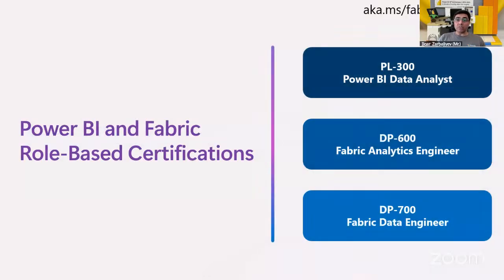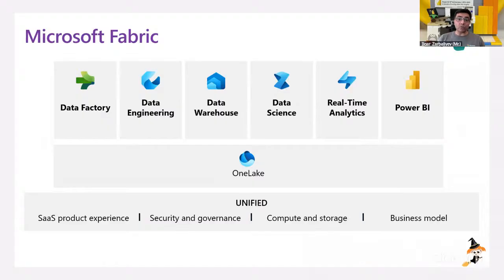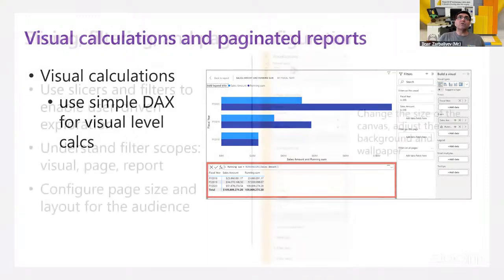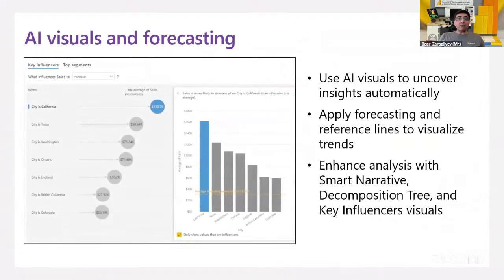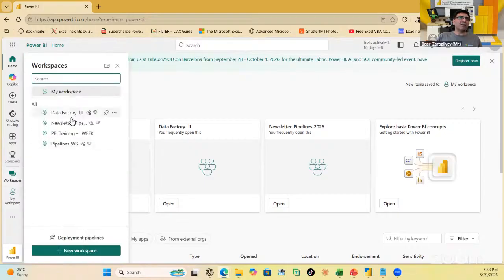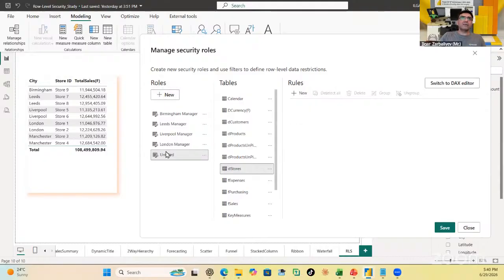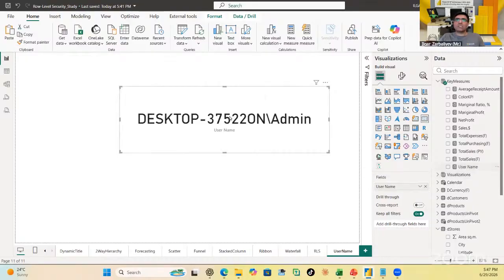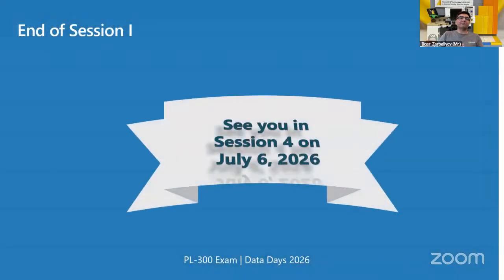PL-300: Row-Level Security in Power BI | Ilgar Zarbaliyev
In this free virtual session, you'll learn how to restrict data access for different users within the same Power BI report using Row-Level Security (RLS) — a must-know skill for the PL-300 exam and real-world enterprise reporting.

📌 This session is part of the Azerbaijan Data & AI Meetup Group's 6-session PL-300 study series, hosted as part of Microsoft's Data Days 2026 global learning initiative.

🧠 What you'll learn:
✅ How to set up Row-Level Security (RLS) in Power BI
✅ How to create static and dynamic RLS roles
✅ DAX functions for filtering data by user (USERPRINCIPALNAME, LOOKUPVALUE)
✅ How to test and validate roles using "View as Roles"
✅ PL-300 exam tips for this topic

📅 Full session schedule:

Session 1 – June 15: Slicers & What-If Parameters
Session 2 – June 22: Dynamic Currency Conversion
Session 3 – June 29: Row-Level Security (RLS) ← you are here
Session 4 – July 6: Interactive Dashboards & Data Alerts
Session 5 – July 13: AI & Natural Language Features
Session 6 – July 20: Performing Analytics with DAX